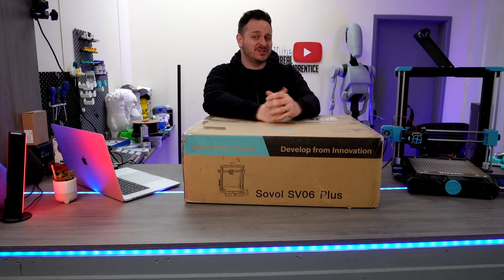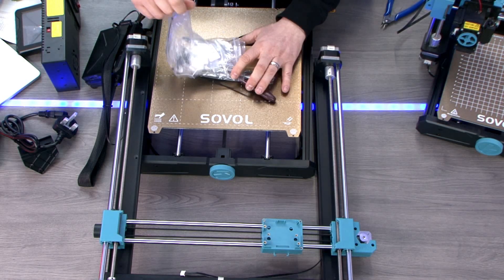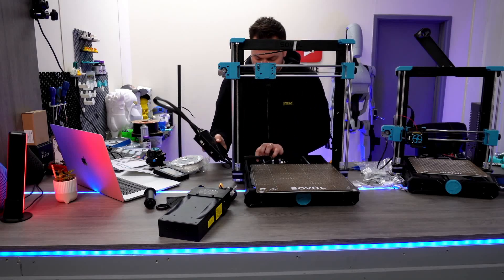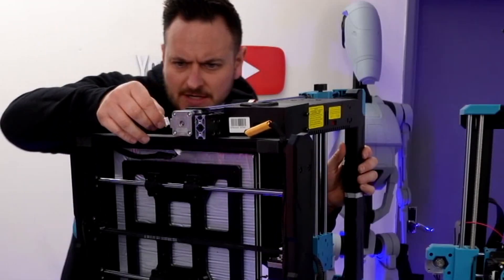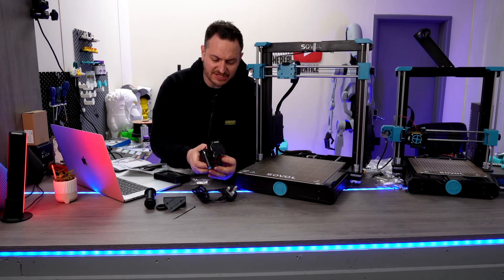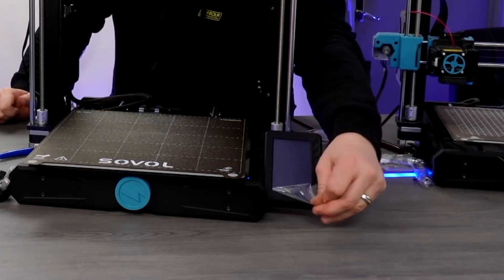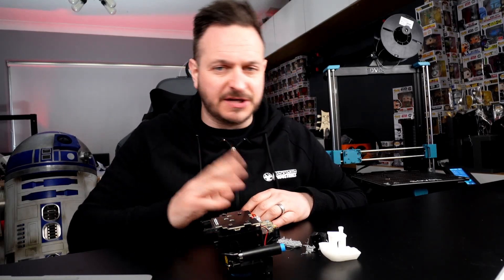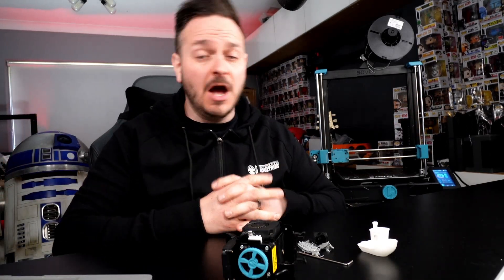The Moment I Realised My Sovol SV06 3D Printer WASN'T Invincible...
The Sovol SV06 Plus is a budget 3D printer that is known for its exceptional printing quality and user-friendly features. This printer boasts a large build volume of 300 x 300 x 340 mm, which makes it suitable for printing larger objects. The SV06 Plus also features a dual Z-axis design that provides more stability and precision during the printing process. Its direct drive extruder allows for accurate and efficient filament feeding, resulting in high-quality prints with minimal wastage. Additionally, the printer is equipped with a colour touchscreen interface and a filament run-out sensor for added convenience. Overall, the Sovol SV06 Plus is a reliable and capable 3D printer that can cater to the needs of both beginners and advanced users alike. However mine did fail, but it'll come back with vengeance!

So while the heat break was loose, it was too far gone for an easy repair. This can happen to any printer at anytime, but Im confident that the printer repair will be forthcoming and easy! I still stand by sovol's budget range for first time users, you can't win them all.

00:00 Introduction
00:38 Unboxing
01:51 Building the Sovol SV06 Plus
02:20 Sponsored by PCBway.com
02:55 Back to building the Frame on the SV06 Plus
05:45 SV06 vs SV06 Plus plate size
05:55 SV06 Plus hot end
08:25 What happened on the first and second print?
09:31 Features